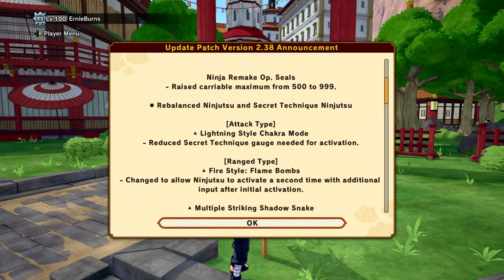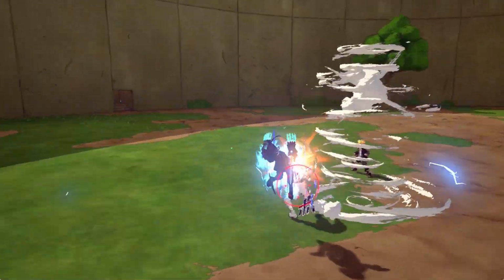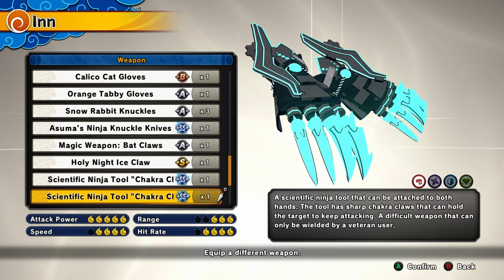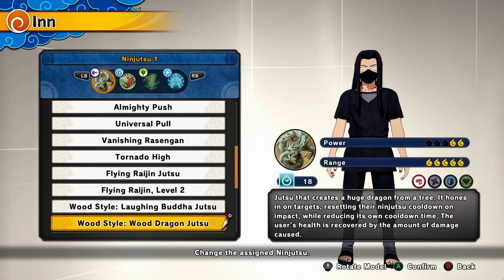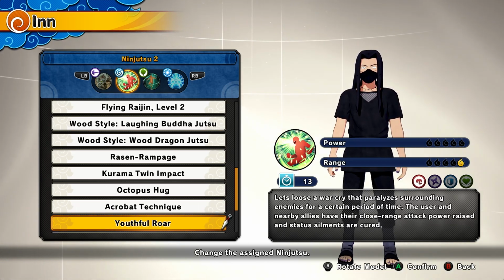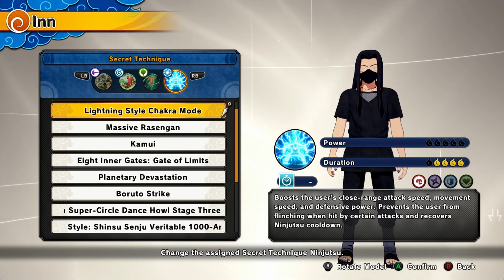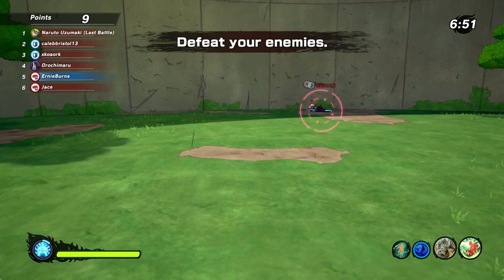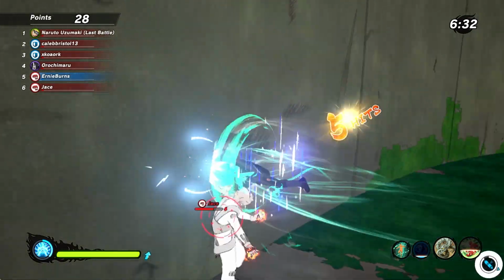Lightning Style Chakra Mode Got BUFFED & It Made This Build INVINCIBLE In Naruto Shinobi Striker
Lightning Style Chakra Mode Got BUFFED In Shinobi Striker, We use an Updated Lightning Style Chakra Mode Build After Patch 2.38.

Thumbnail: Corrxptdzn